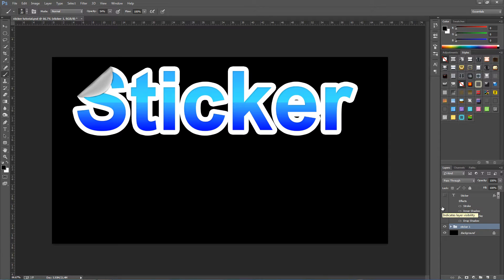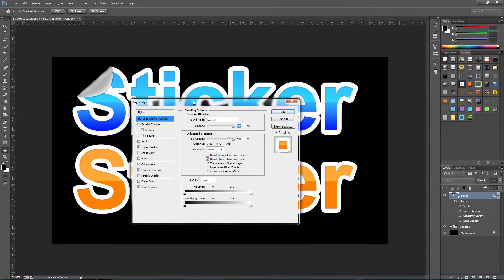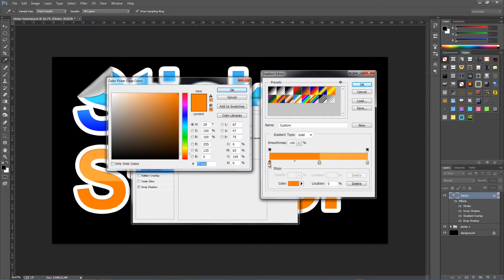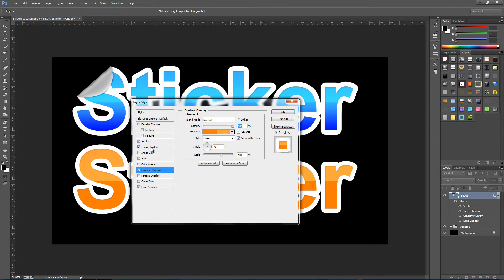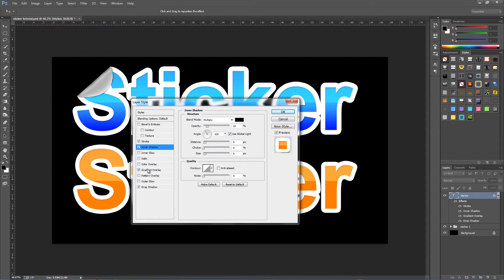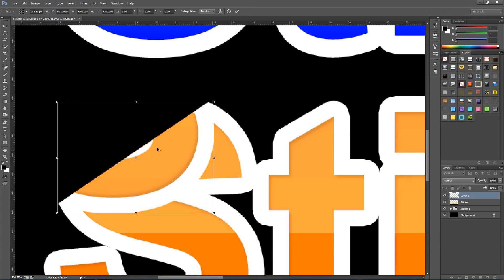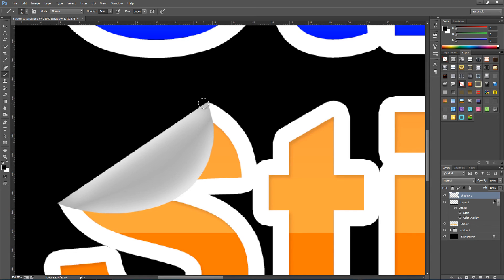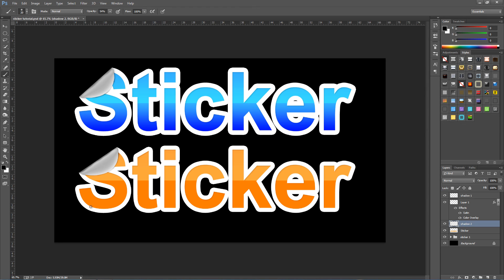Photoshop CS6 Peeled Sticker Text Effect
In this tutorial I'll show you how to create this stunning sticker text, with this text effect you can play with all the settings and colours to create some amazing text, I'll also be showing you how to make your sticker text look like its peeling away, you can also use the peeling effect to create some peeled shaped which can be used for photos, graphics and websites.